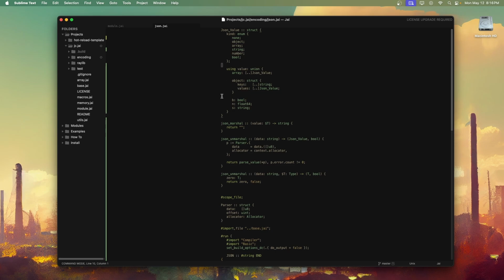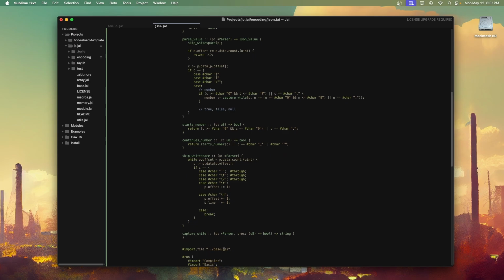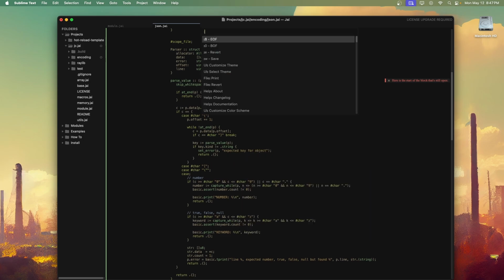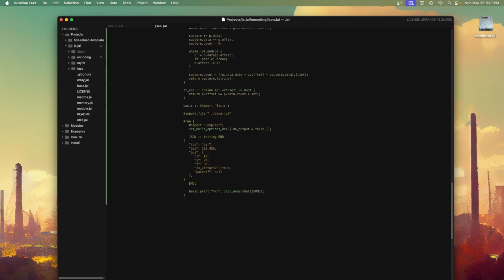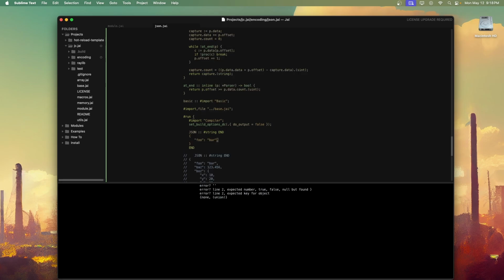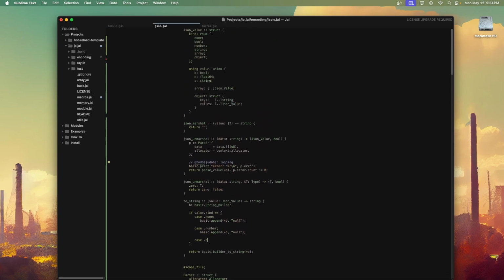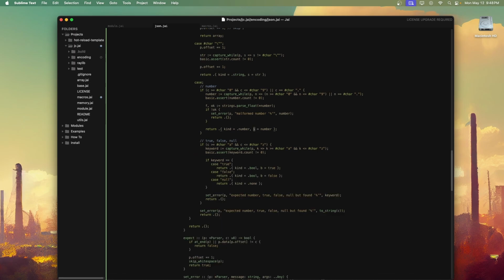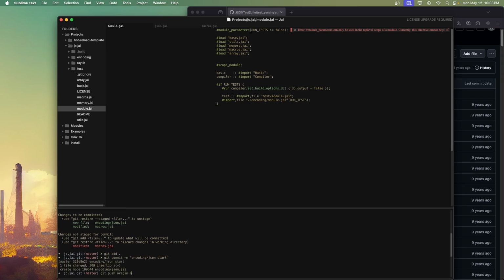Jai Sessions: Json parser from scratch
It's been a while! I hope you've been well. I've been trying to get my "video making" muscles back, so here's that attempt. I'm trying out some background ambience to break up the bits of silence, so let me know what you think!

In this video, I start writing a Json parser from scratch for my Jai base library.

Music is Windows 95 Retro Ambient by Retrovex Ambient